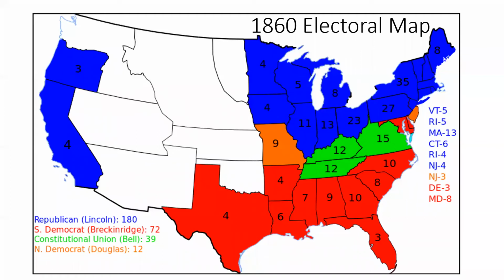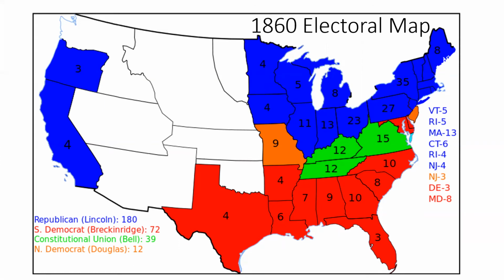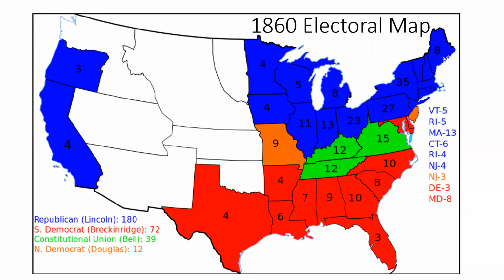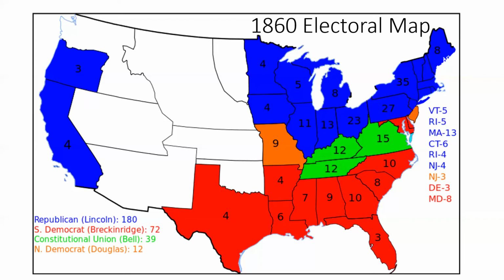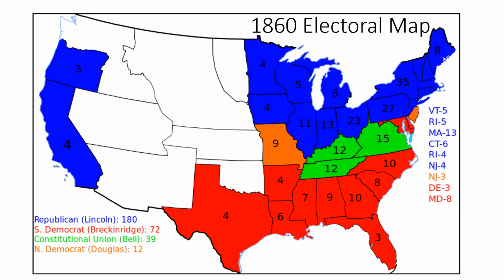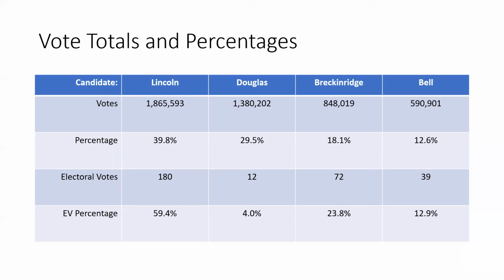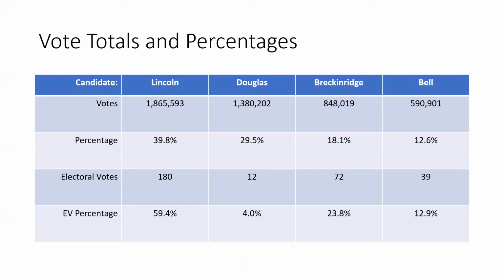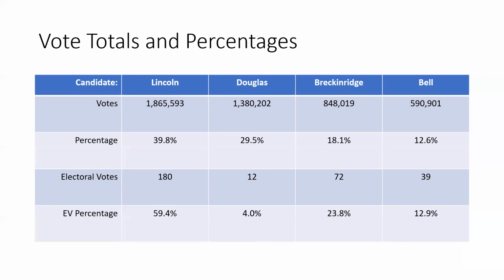"Election of 1860" – Presented by Michael Faber, Texas State University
This academy provides high school teachers of American History and Government throughout the state with a chance to develop new insights into their subject fields by offering a series of seminars that focus on key ideas, figures, and events in history of American democracy.

Each year, we focus on a different theme. Previous themes concentrated on (1) majority rule and minority rights, (2) the origins and legacy of the Bill of Rights, (3) Missouri’s struggle for statehood, and (4) revolutions. This year’s theme is “Contested Elections, Electoral Calamities, and Controversial Transitions in Presidential Power.”

In the past, the academy was an in-person, three-day event, held in Columbia on Mizzou’s campus, but with obvious changes in our social environment, we have decided that going virtual with the annual academy will be considerably more effective in reaching an expanded audience of teachers and in allowing us to provide more sessions offered by scholars from all over the country. We have also decided that going virtual will provide us the opportunity to make these lectures open to the general public, as part of our mission to advance life-long learning opportunities for citizens all across our state.